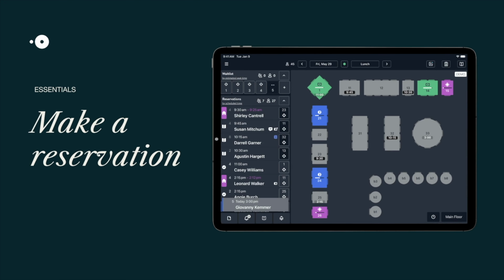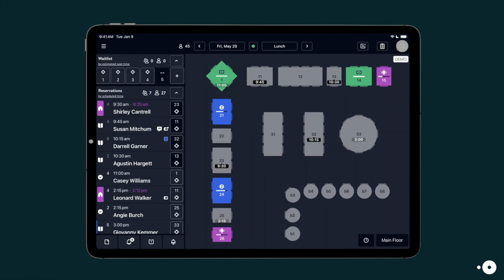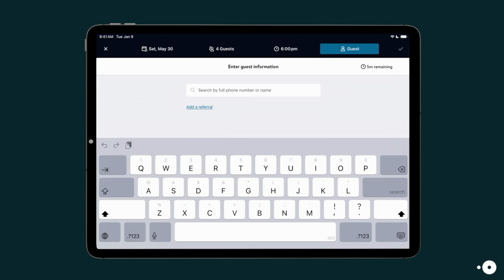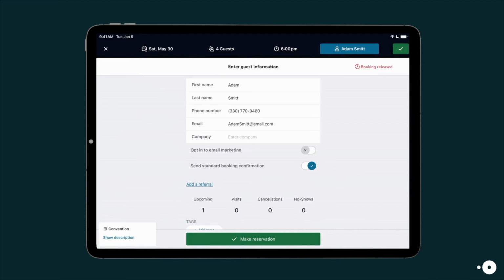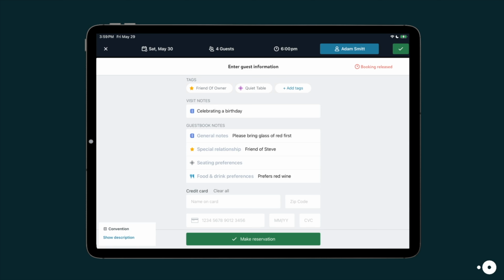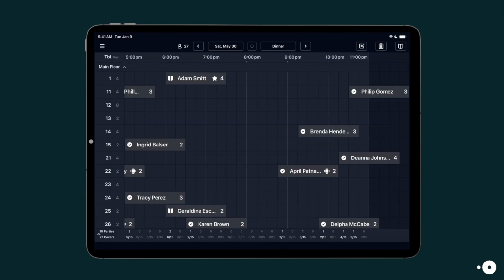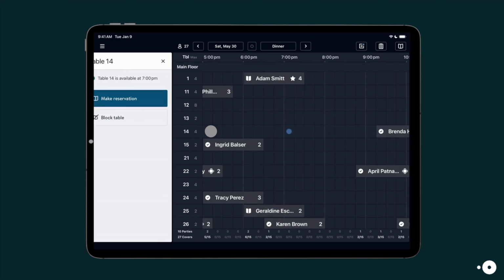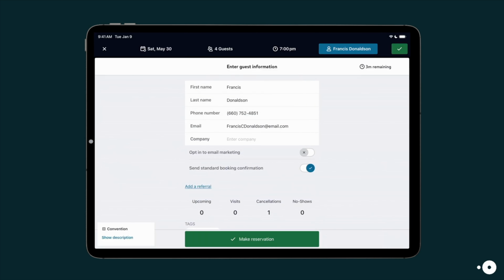Make in house reservation on FOH and Timeline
Here's how to make in-house reservations on the Front of House view and Timeline view of OpenTable for Restaurants.

0:00 Front of House
1:13 Timeline